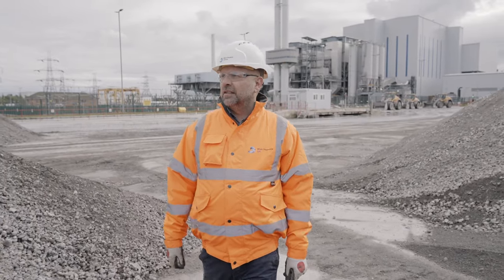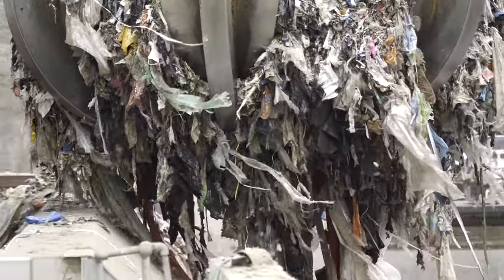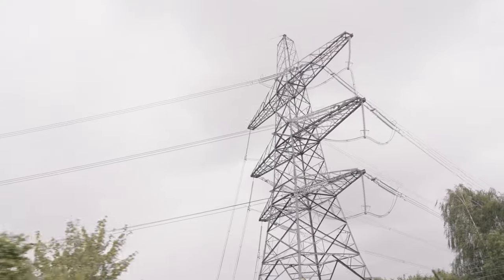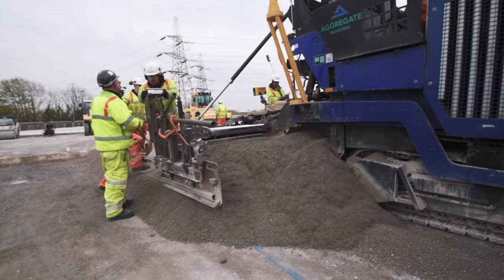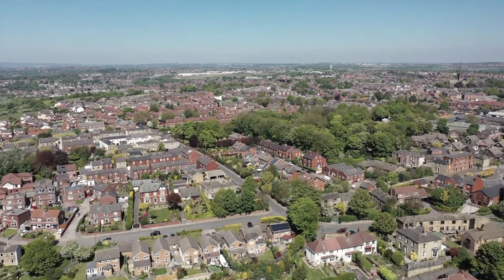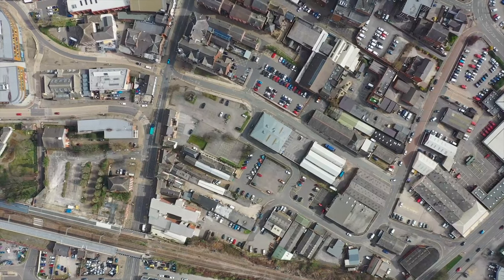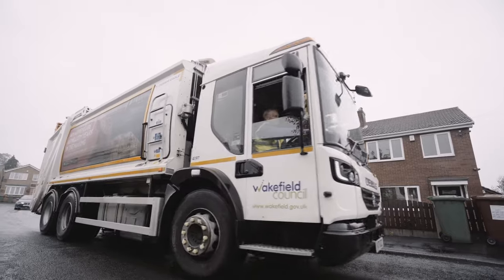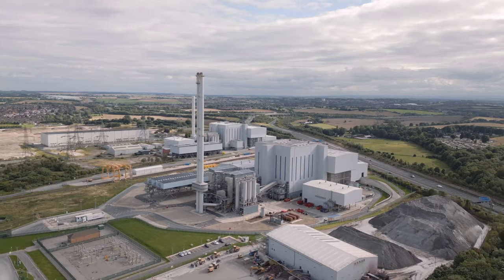Advancing Circularity | Blue Phoenix Group | CIWM | World Beyond Waste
Discover how Blue Phoenix Group is processing residue ash to help local authorities create sustainably built environments.